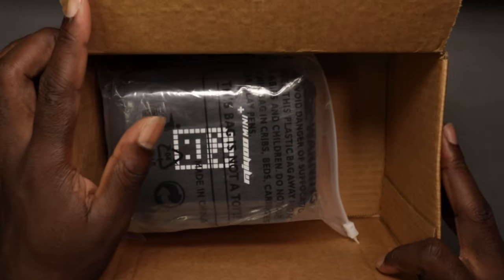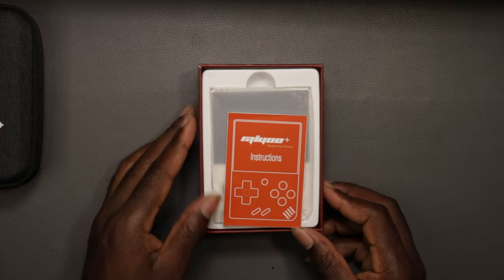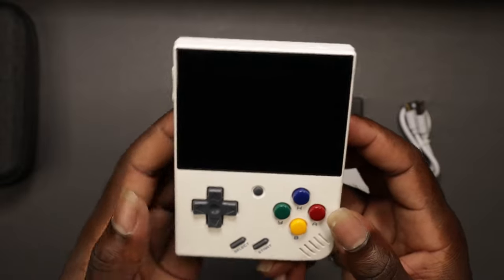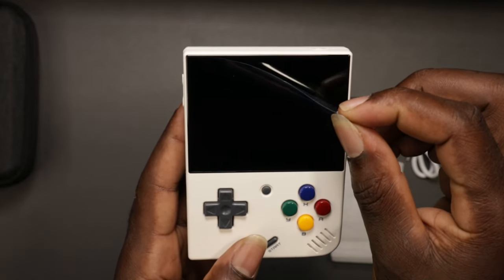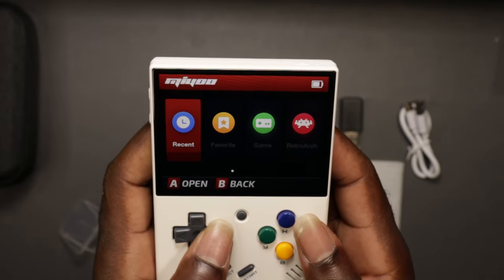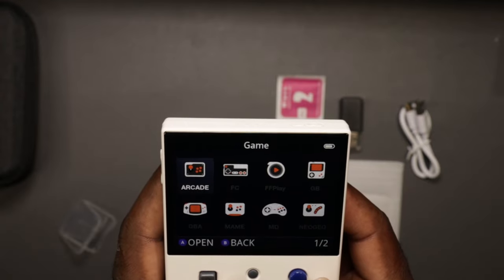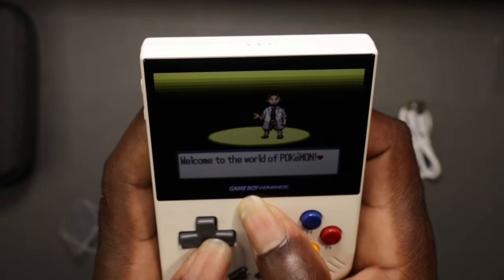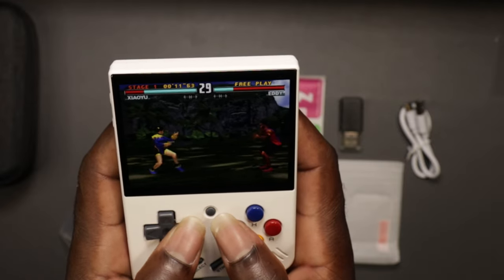Miyoo Mini Plus Unboxing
Miyoo Mini Plus unboxing of the retro handheld. which can play retro games from back in the 1980s, which are the Nintendo DS, Gameboy Advance, SNES, and much more. super portable to carry anywhere.